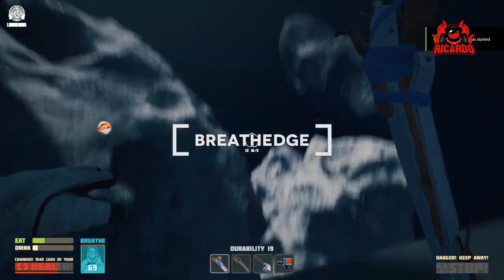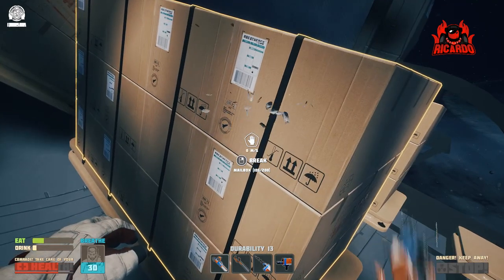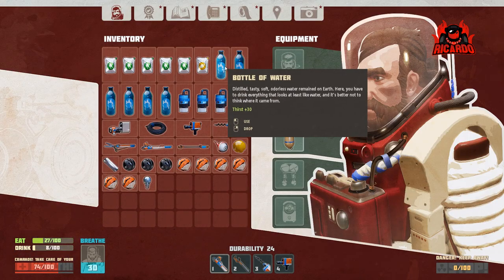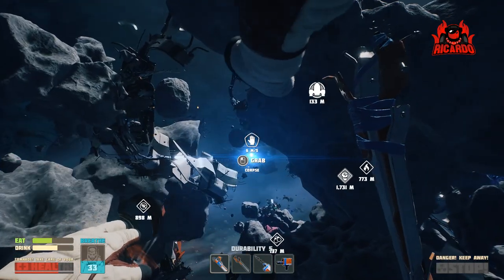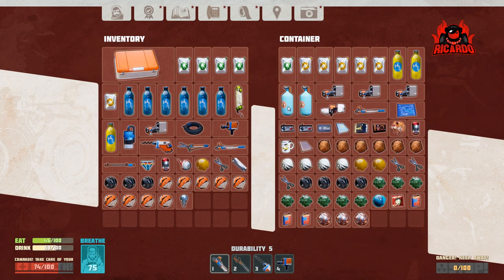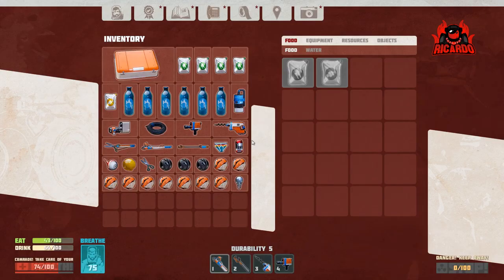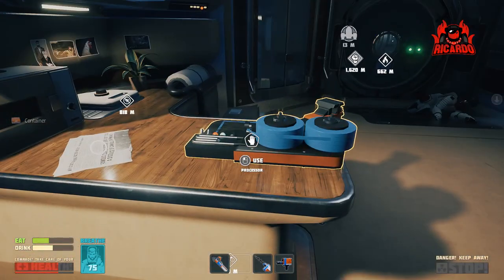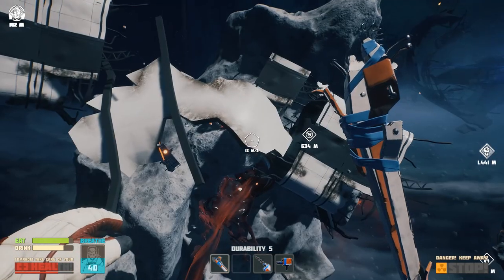Breathedge Search the Cargo Bay and Find the Accelerator (move Faster) // Breathedge Gameplay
Breathedge SEARCH the Cargo Bay and Find the Accelerator Move Faster
The accelerator will help you move around the debris field in Breathedge faster allowing you to cover more 'space' quicker - but how do you find the components to make it and how do you use it ?

Wanna Chat?

About Breathedge
Breathedge is an ironic outer space survival adventure game. Take on the role of a simple guy who just carried his grandpa's ashes to a galactic funeral and found himself in the middle of a universal conspiracy. A massive space hearse suffers a wreck in the deep space, leaving the area filled with debris, coffins, dead passengers, and yourself. Survive in this interstellar dump, uncover a global conspiracy, save the princess, and don’t break your fingers while tapping the keyboard as you travel around the world (keeping your display on for full immersion is advised).It took a long time for our ancestors to develop because they had no duct tape. You have it and you know how to use it. With this magical artifact, you can create a vast variety of useless objects and throw them out of the airlock! There are also many useful items to be created, but be careful as this may result in completing the game. When all the people around you just hover around in the vacuum doing nothing but playing dead, various tools and gears will help you become the worst noisy neighbor ever. Create a unique space station, provide it with oxygen and electricity, install all kinds of equipment from solar panels to a hamster farm, and turn it into a real bachelor pad by stuffing it with furniture mixed with all kinds of junk. Yes, you heard that right, it’s your own private car horn! Besides that, you can assemble a small rocket, ride the dead or build a large space shuttle. Transportation helps you move faster, evade obstacles and see the death screen after a head-on collision.
Surviving in space is fun, and surviving with a story is even more fun because you can just skip it all to annoy the scriptwriters! Breathedge offers you an intriguing plot with lots of dark jokes, cynical dialogues, an immortal chicken, a mad enemy, as well as badly animated cutscenes and other features of an excellent game.